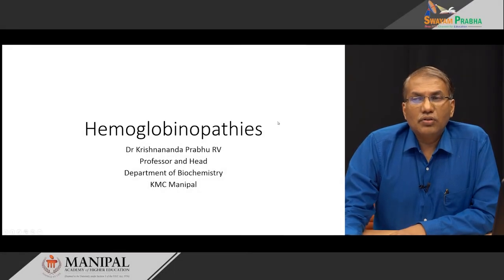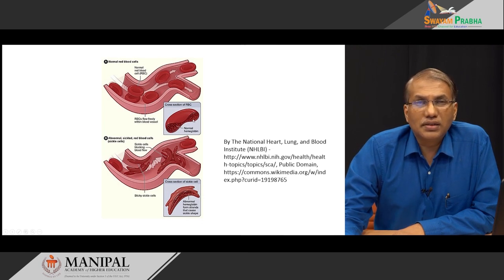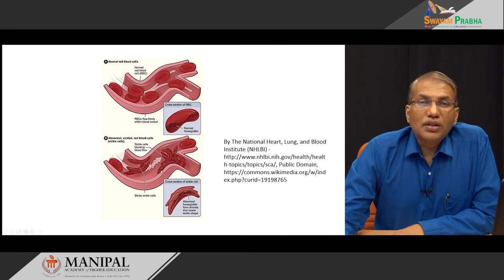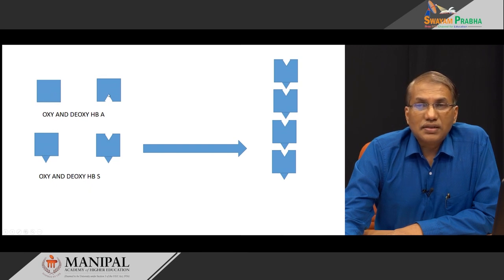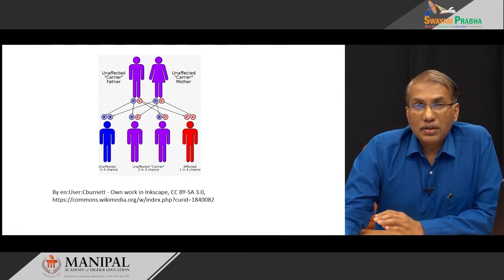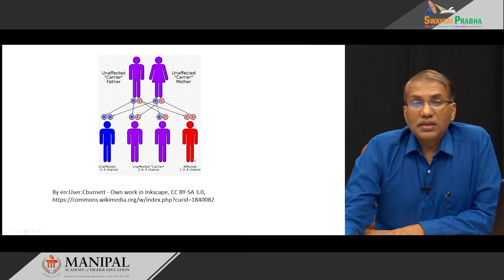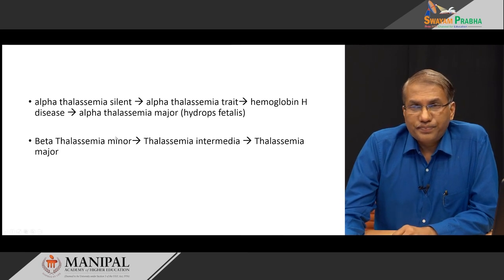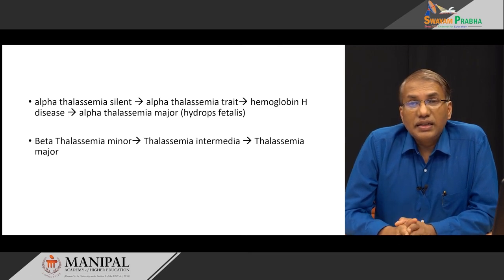Hemoglobinopathies swayamprabha CH34SP